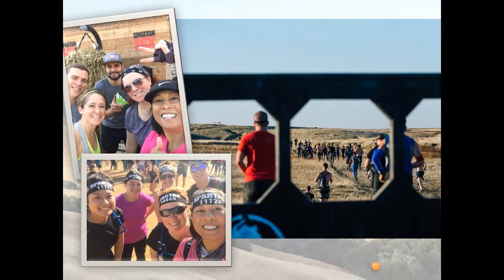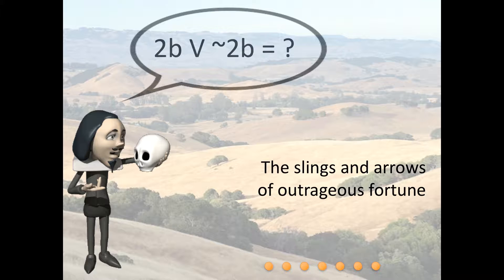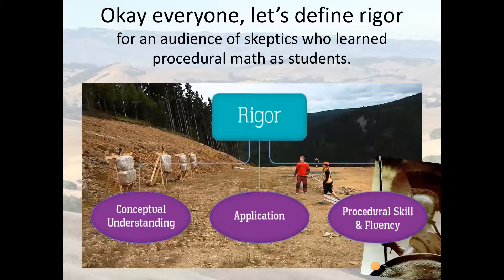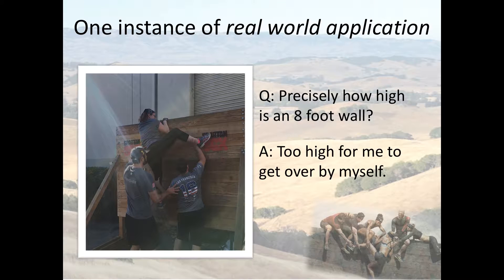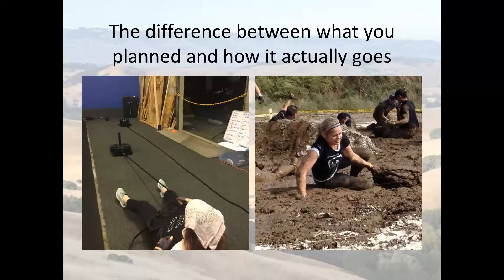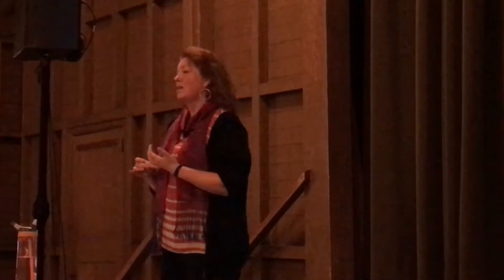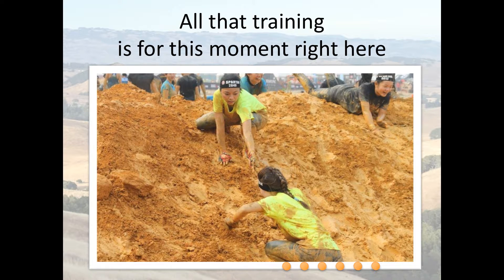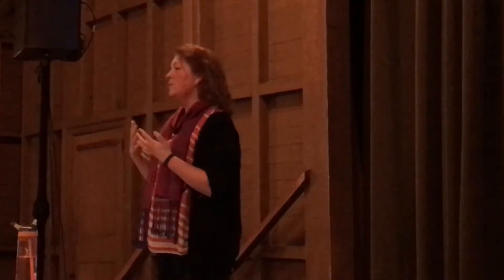The Javelins and Eight Foot Walls of Common Core Implementation: Lizzy Hull Barnes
Lizzy Hull Barnes gives a talk called “The Javelins and Eight Foot Walls of Common Core Implementation" at the Ignite session at Asilomar 2016 in Pacific Grove, CA, Saturday, December 3, 2016.